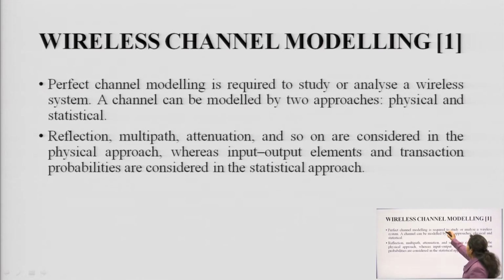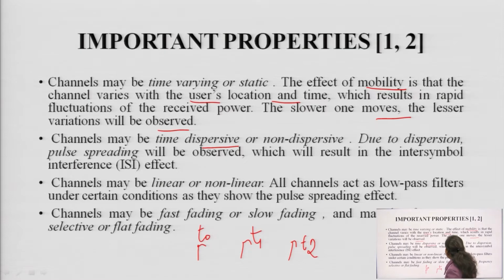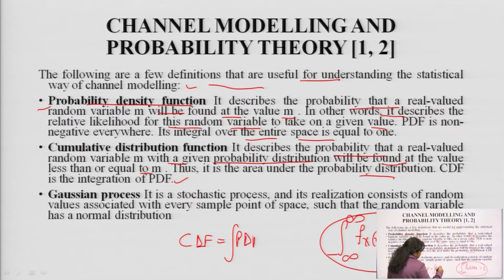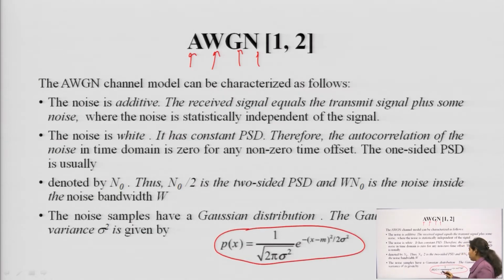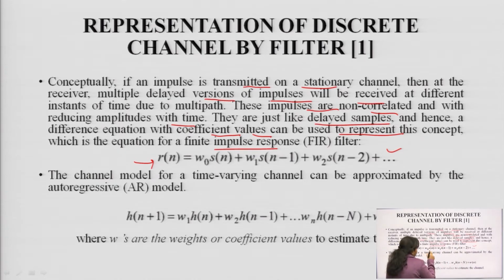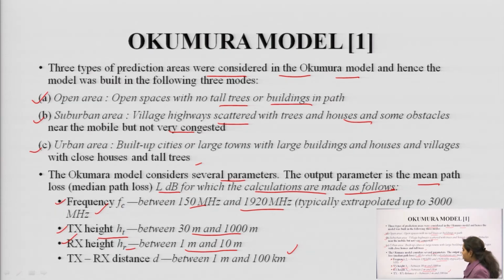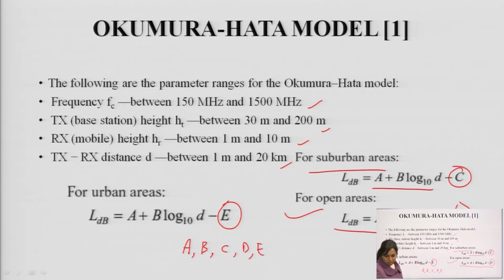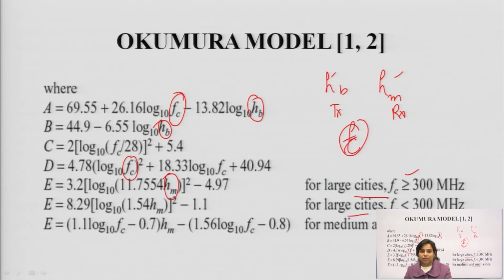Wireless & Mobile Communication | Channel Modelling Part-2 | AKTU Digital Education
Wireless & Mobile Communication | Channel Modelling Part-2 |